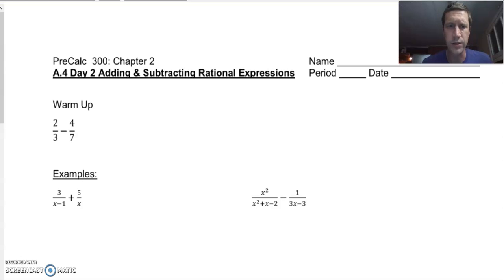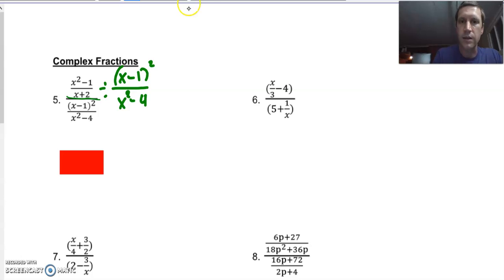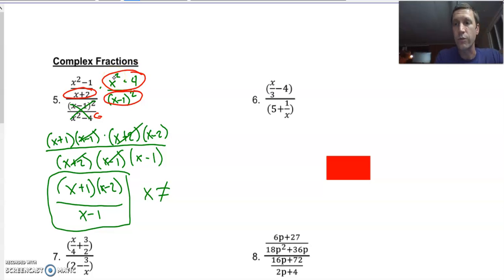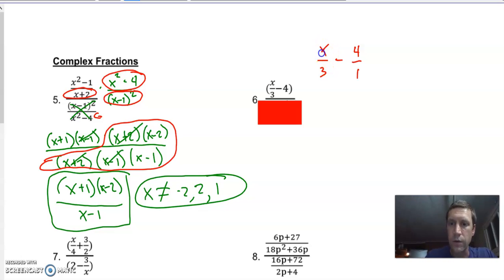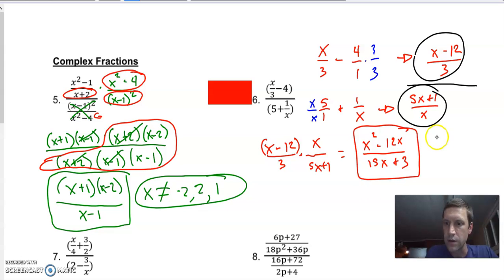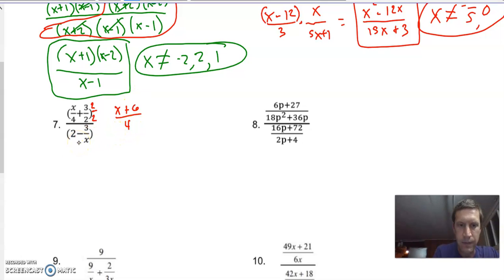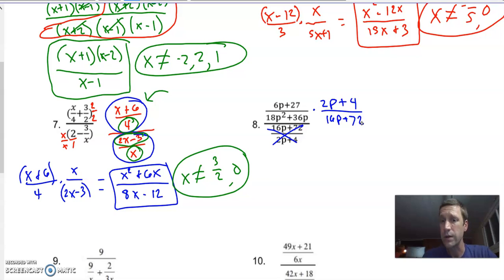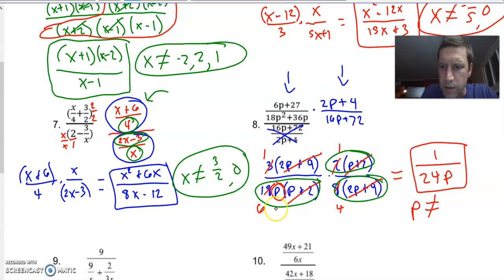A.4 - Complex Fractions